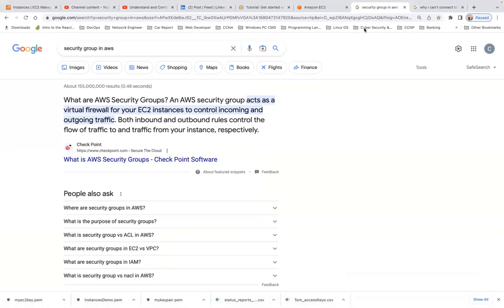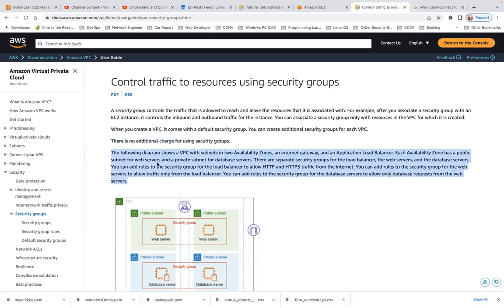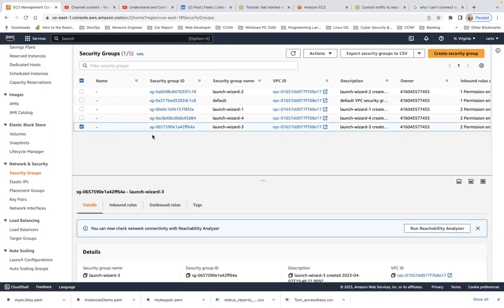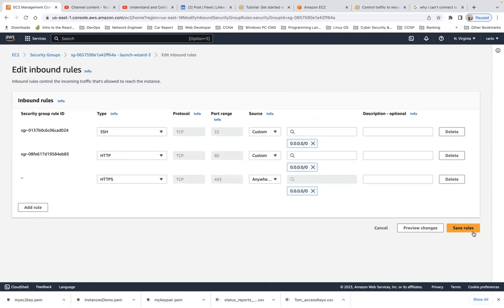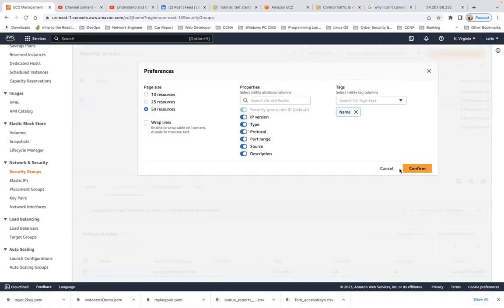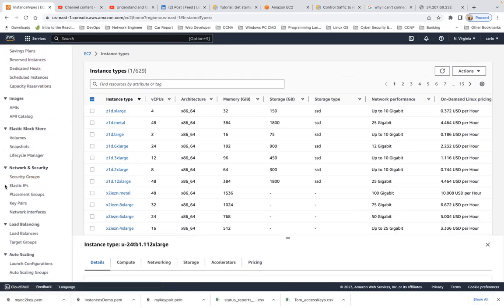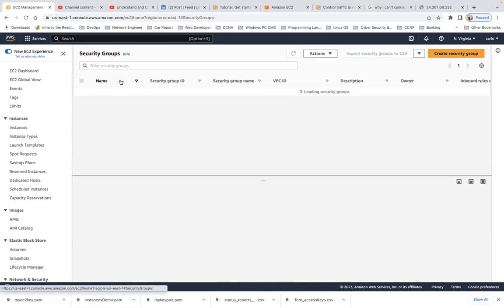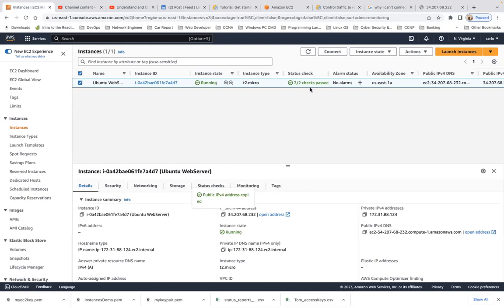Create Security Group with AWS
A security group controls the traffic that is allowed to reach and leave the resources that it is associated with. For example, after you associate a security group with an EC2 instance, it controls the inbound and outbound traffic for the instance.